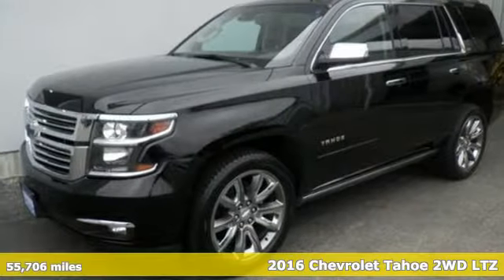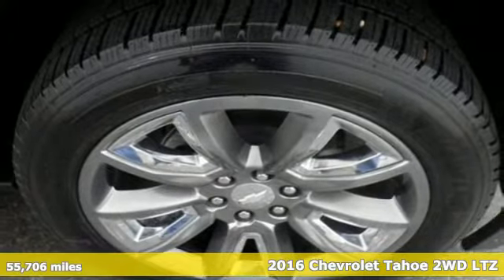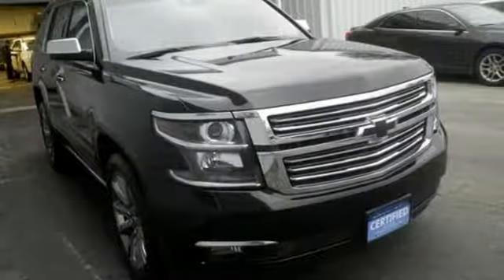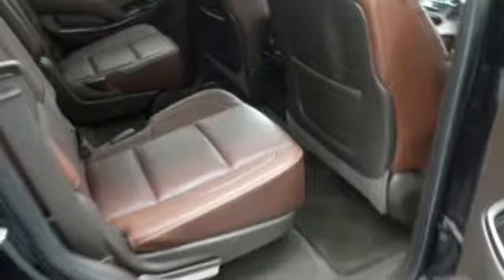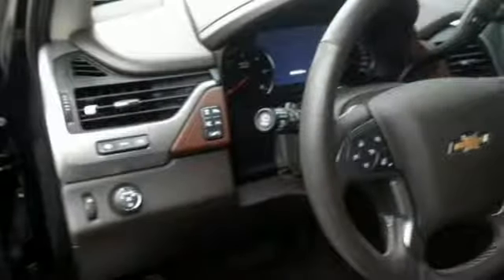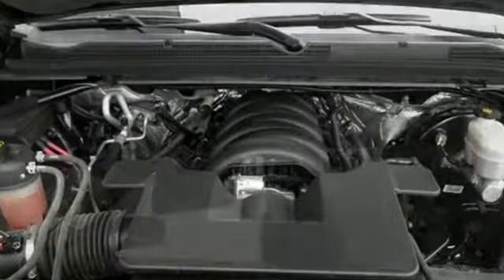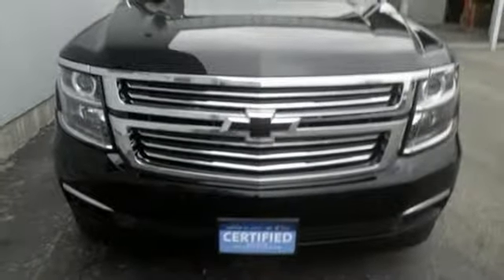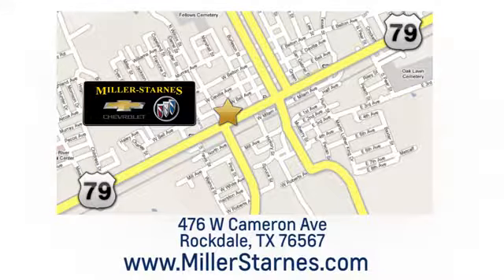Certified 2016 Chevrolet Tahoe Rockdale Austin, TX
Year: 2016
Make: Chevrolet
Model: Tahoe
Trim: 2WD 4dr LTZ
Engine: 5.3L 8 Cylinder Engine
Transmission: AUTOMATIC
Color: Black
Interior: Cocoa/Mahogany
Mileage: 55706
Stock #: P1832A
VIN: 1GNSCCKC7GR201092
THIS Chevrolet Certified, CARFAX 1-Owner TAHOE HAS 22'' WHEELS AND ALL THE OPTIONS! SUNROOF AND HEADS UP DISPLAY! 3rd Row Seat, DVD, CHEVROLET MYLINK RADIO WITH NAVIGATION. PRICED TO MOVE $2,800 below NADA Retail! LTZ trim. CLICK NOW! KEY FEATURES INCLUDE: Quad Bucket Seats, Power Liftgate, Rear Air, Heated Rear Seat, Cooled Rear Seat Third Row Seat, Keyless Entry, Privacy Glass, Remote Trunk Release, Steering Wheel Controls. OPTION PACKAGES: SUN, ENTERTAINMENT AND DESTINATIONS PACKAGE includes additional 9 months of SiriusXM Radio and NavTraffic service, (CF5) power sunroof, (U42) rear seat DVD entertainment system and (IO6) Chevrolet MyLink radio with navigation, WHEELS, 22 (55.9 CM) PREMIUM PAINTED with chrome inserts, ASSIST STEPS, POWER-RETRACTABLE with bright accent strip and perimeter lighting, ENTERTAINMENT SYSTEM, REAR SEAT, BLU-RAY/DVD with remote control, overhead display, two 2-channel wireless infrared headphones and auxiliary audio/video input jacks and USB port, ADAPTIVE CRUISE CONTROL with Front Automatic Braking, radar based system automatically adjusts speed to maintain preset following distance, COCOA/MAHOGANY, PERFORATED LEATHER-APPOINTED SEAT TRIM, SEATING, FRONT BUCKET WITH PERFORATED LEATHER-APPOINTED HEATED AND COOLED SEAT CUSHIONS 12-way power driver and passenger seat includes 6-way power cushions, driver seat 2-position memory, 4-way power lumbar control and power recline (STD), AUTOMATIC COLLISION PREPARATION, INTELLIGENT BRAKE ASSIST - COLLISION AVOIDANCE BRAKING, AUDIO SYSTEM, CHEVROLET MYLINK RADIO WITH NAVIGATION AND 8 DIAGONAL COLOR TOUCH-SCREEN AM/FM stereo, seek-and-scan and digital clock A GREAT TIME TO BUY: This Tahoe is priced $2,800 below NADA Retail. Exclusive CPO 2 Year/24,000-Mile Scheduled Maintenance Program, 12-Month/12 Pricing analysis performed on 12/26/2018. Horsepower calculations based on trim engine configuration. Please confirm the accuracy of the included equipment by calling us prior to purchase.

.Our Service Hours Are:

7:30 am to 5:30 pm Monday through Friday

Our Sales Hours Are:

8:00 am to 5:30 pm Monday through Friday

8:00 am to 12:00 pm on Saturday

Address:
476 W Cameron Ave